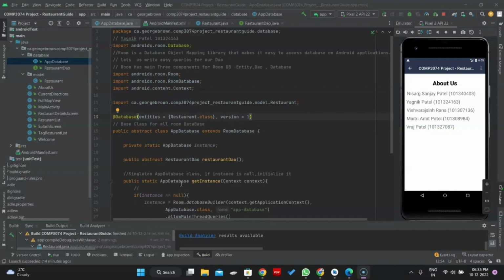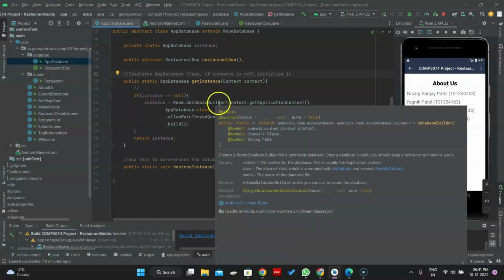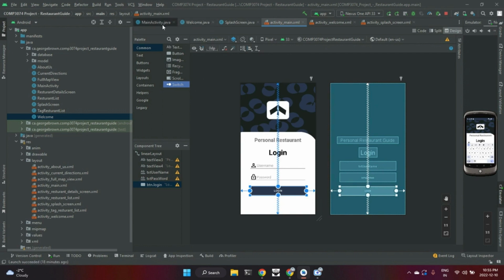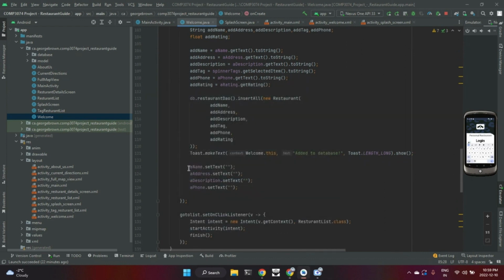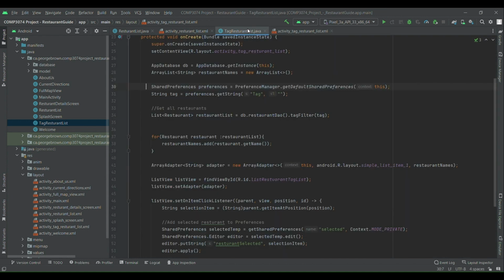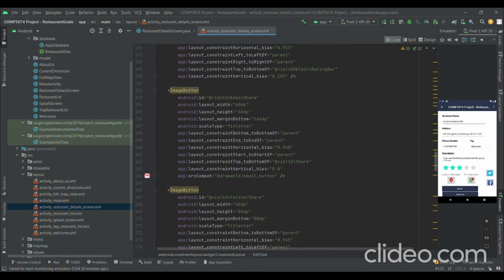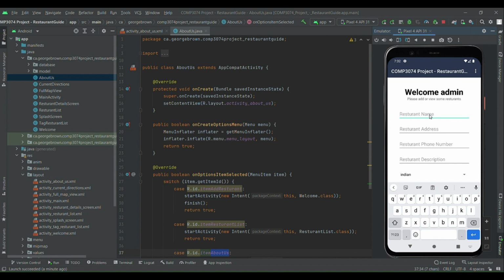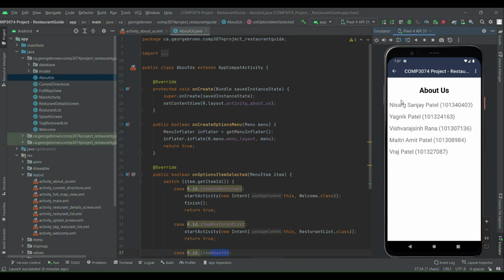Project - Mobile App Dev. 1